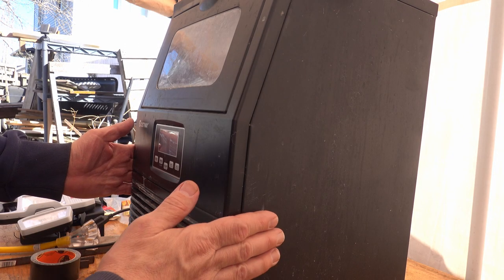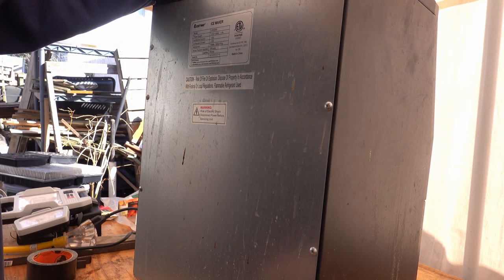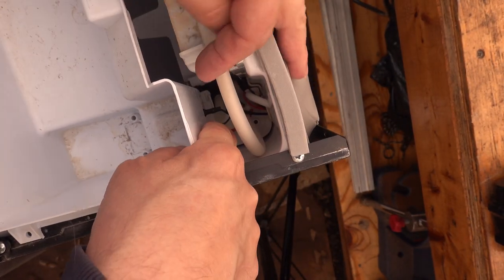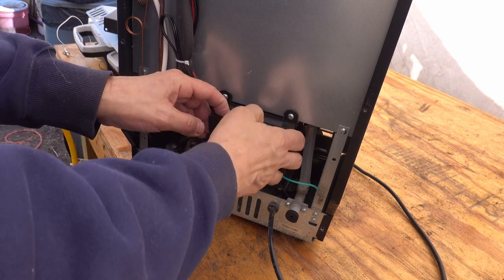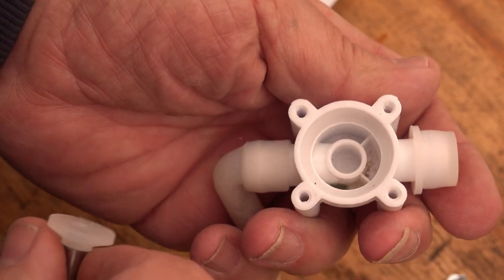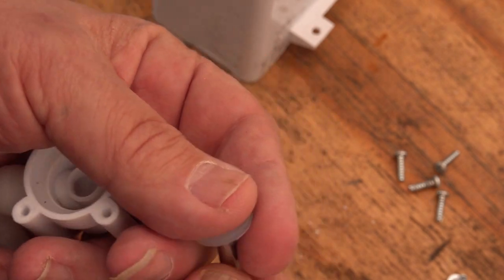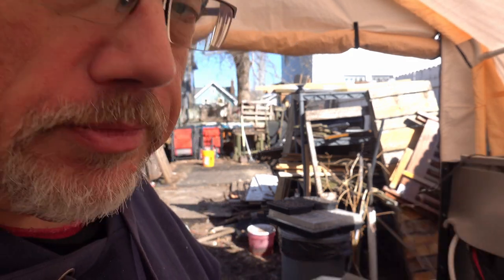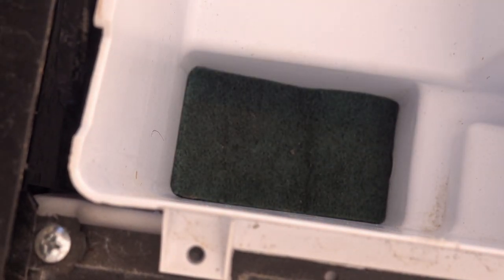Icemaker repair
Bought an icemaker about a year ago. It developed a leak in the manual water hopper, so I decided to try and fix it.